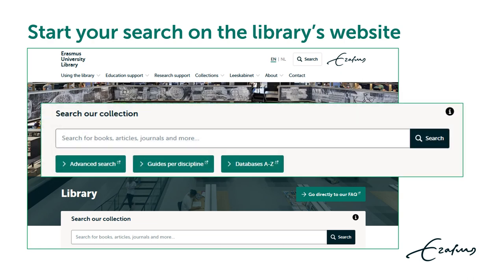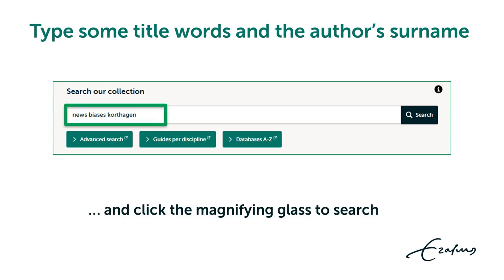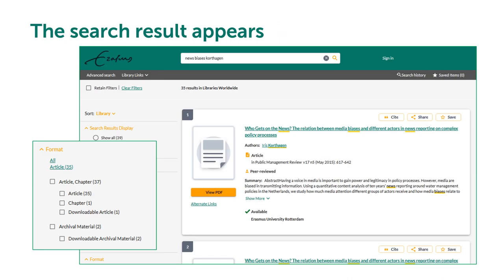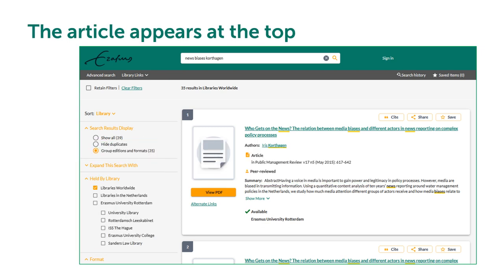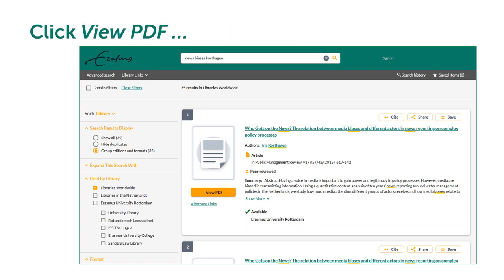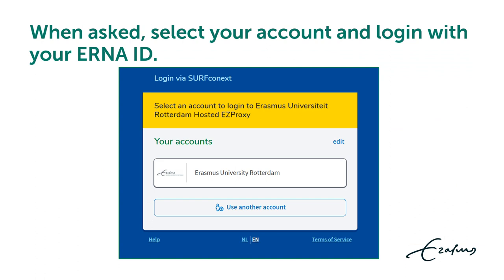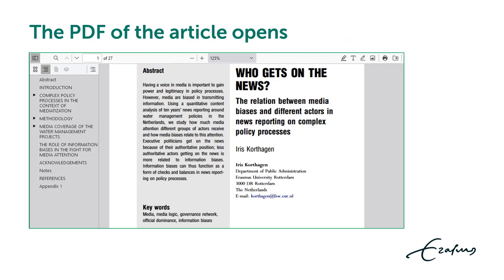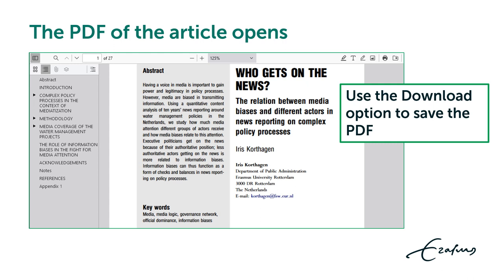How to find a journal article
Learn how to find a scholarly journal article in the Erasmus Library's search engine sEURch.